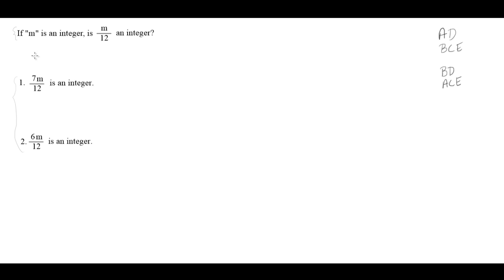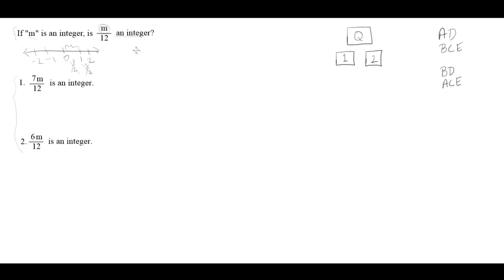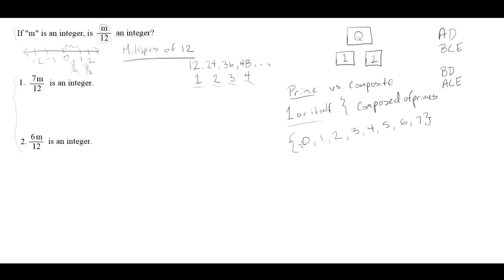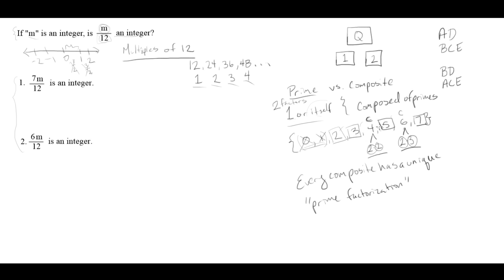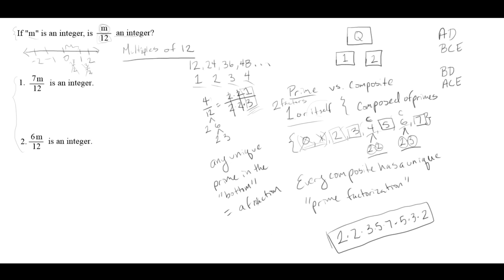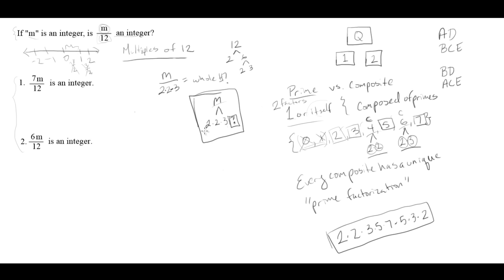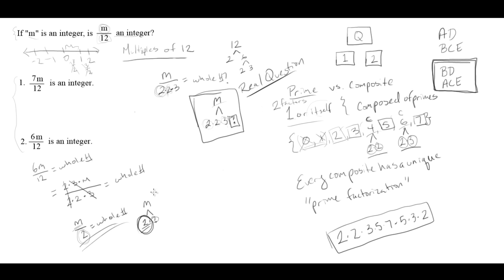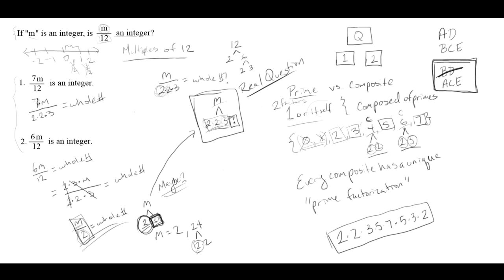Data Sufficiency Preview